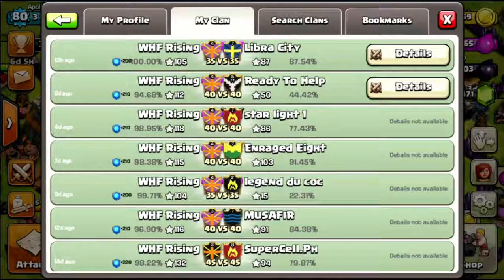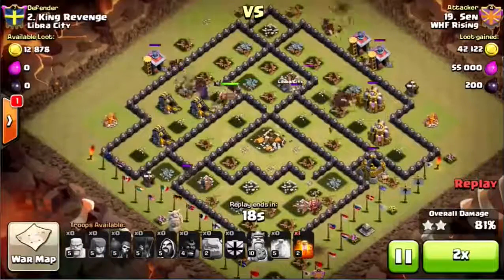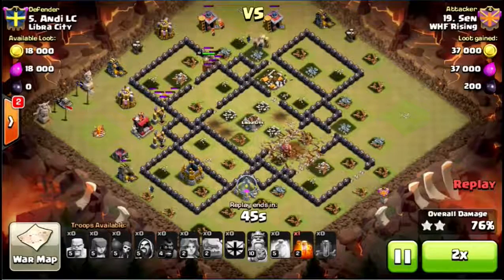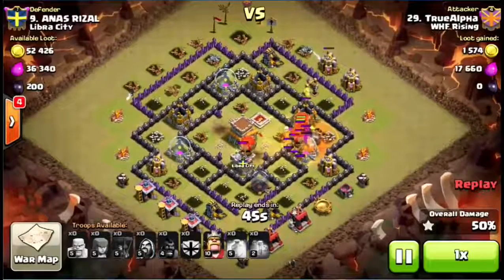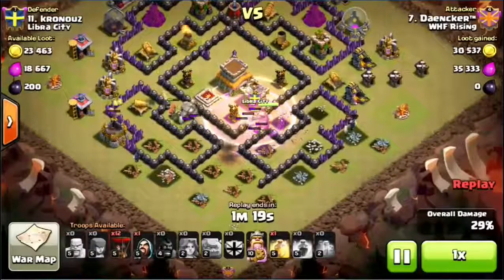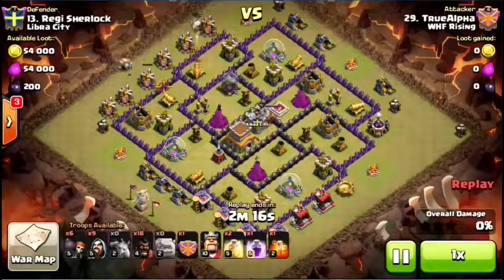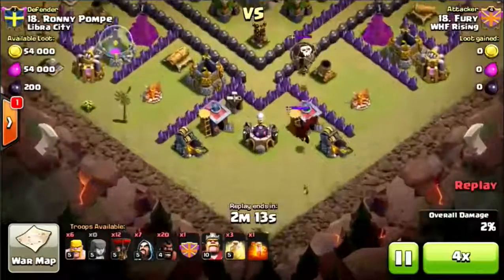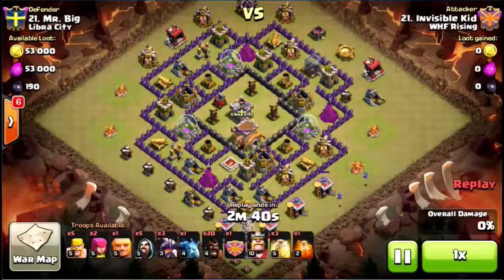Clan War Review and Summary TH 8 3 star attacks WHF Rising vs Libra City War #23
Clan War Review and Summary TH 8 3 star attacks WHF Rising vs Libra City.Some great attacks showcasing Mass Hogs, Surgical Hogs, GoVaLo, GoVaHo, GoVaHoLo, DragRider, and more